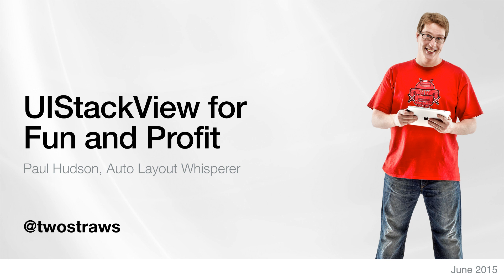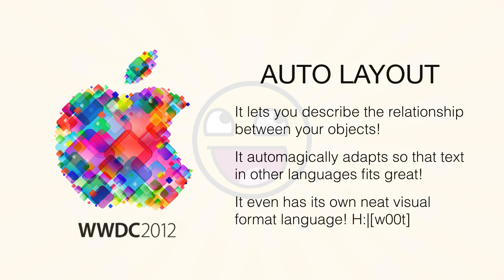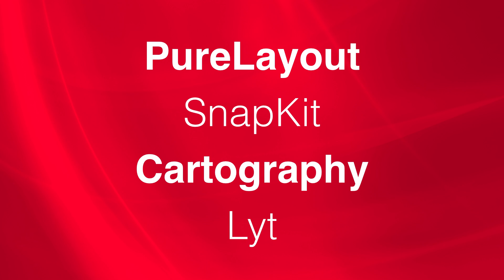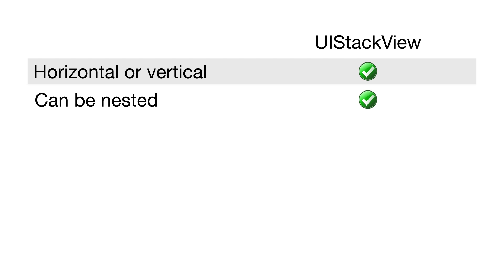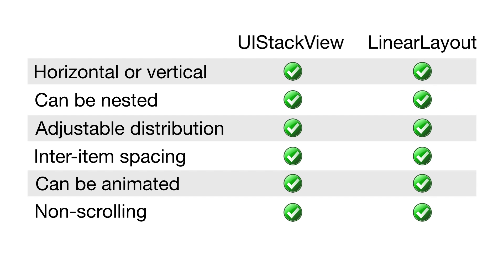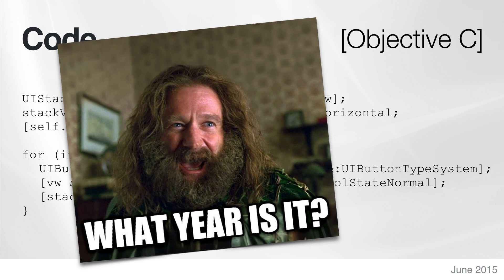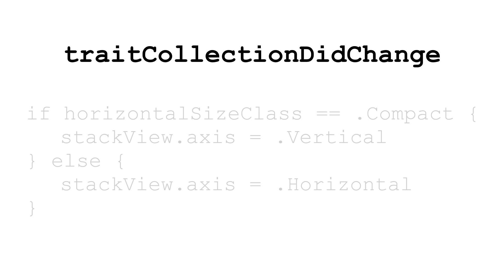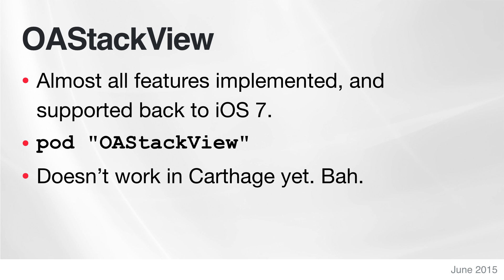Get started with UIStackView in iOS 9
In this tutorial video I talk about the evolution of layout on iOS, from autoresizing masks to Auto Layout and SIze Classes, and introduce the new tool in town: UIStackView in iOS 9.

I explain how UIStackView works, how to work with it, what not to do, and provide sample Swift code to get you started. OAStackView, an open source port of UIStackView back to iOS 7, also gets a worthy mention at the end.

where you can find my full range of free tutorials for iOS 9 and Swift 2, including several tutorials on UIStackView.

This presentation was originally delivered to the South-West Mobile Group meet up on June 30th 2015.